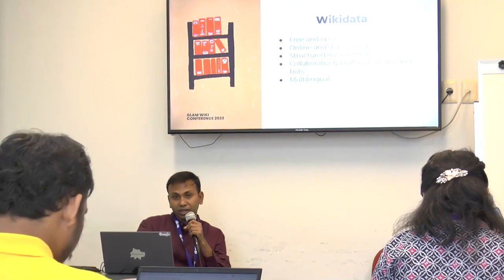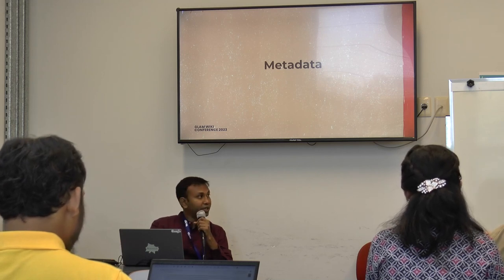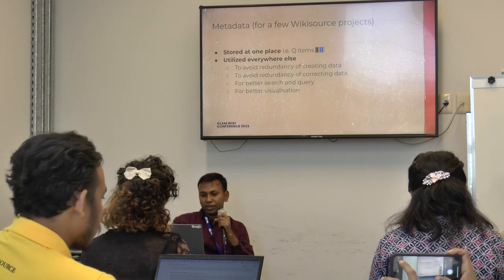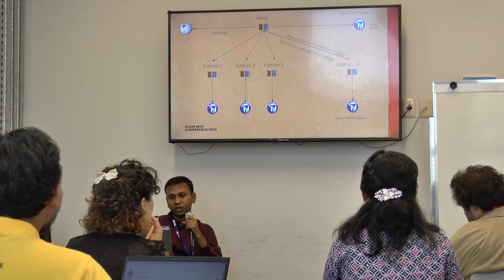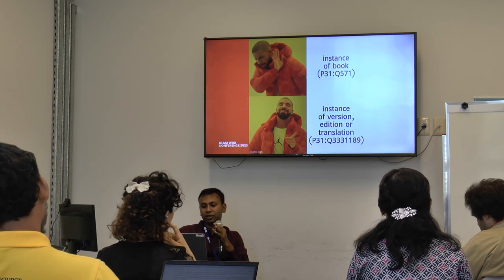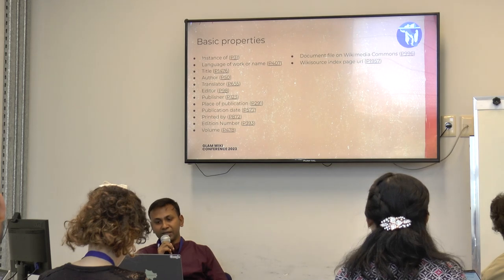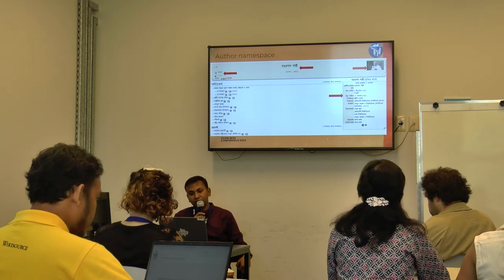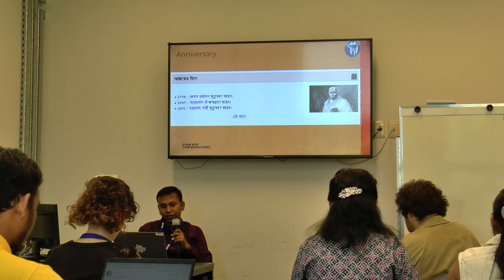Wikisource and Wikidata: when two cool kids play together!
Bodhisattwa Mandal (West Bengal Wikimedians User Group)
16/11/2023